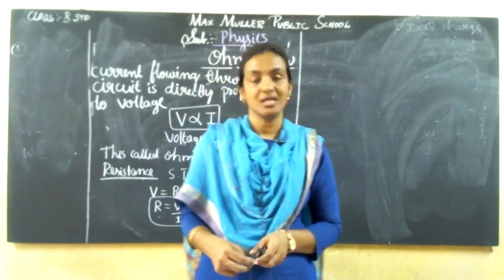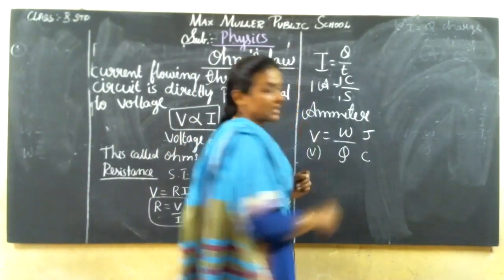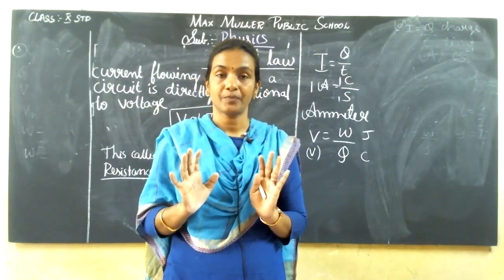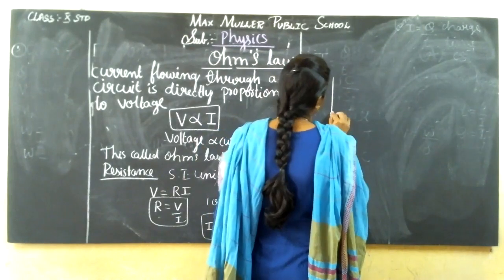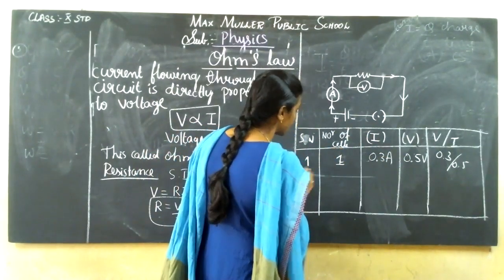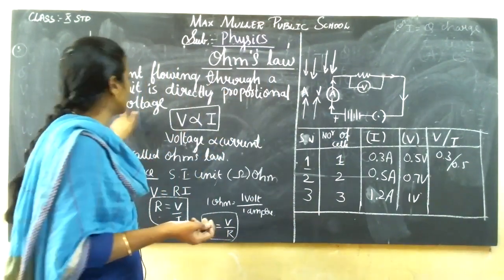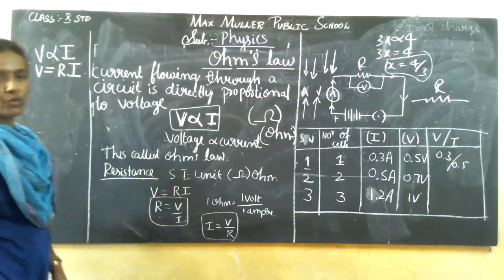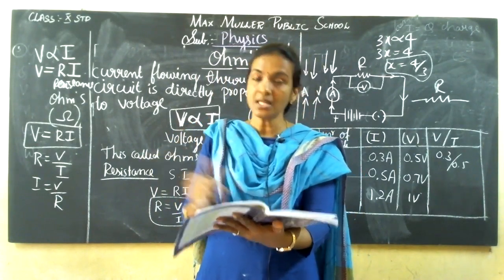10th- 29.07.2021- Physics